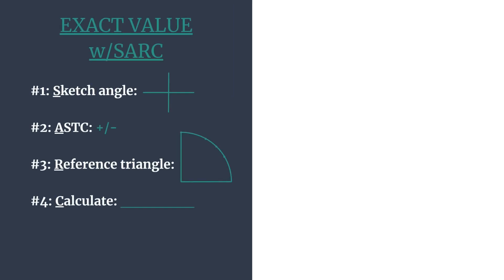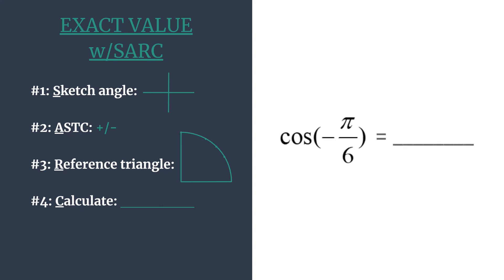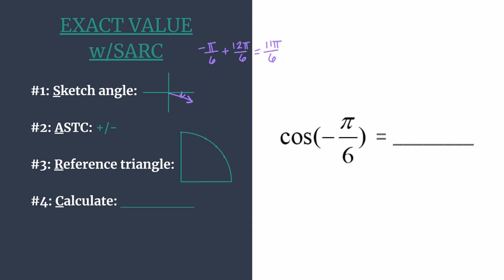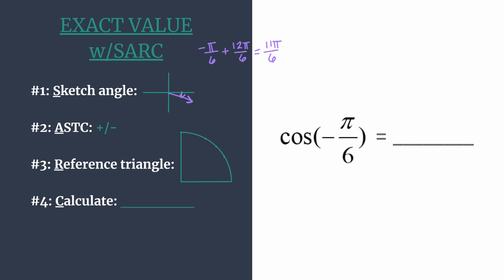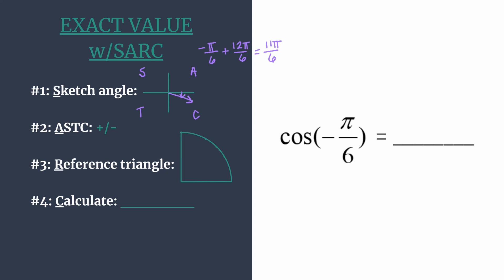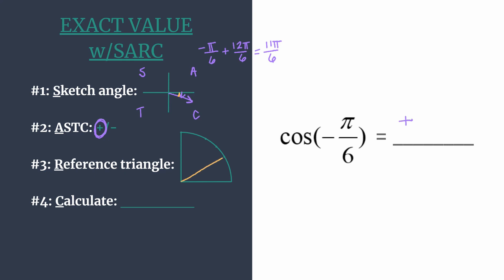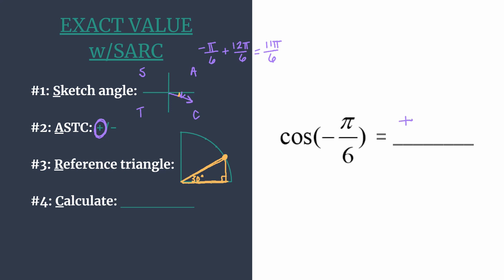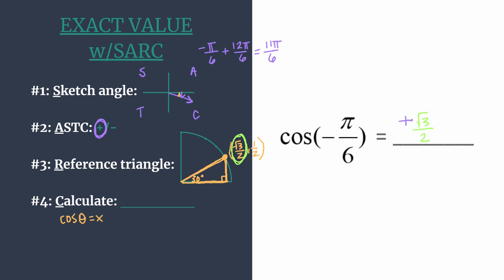Exact Value of cos(-pi/6) - Unit Circle Survival Guide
Find the exact value of cos(-pi/6) quickly and accurately using the S.A.R.C. Method!
#2: A.S.T.C. +/-